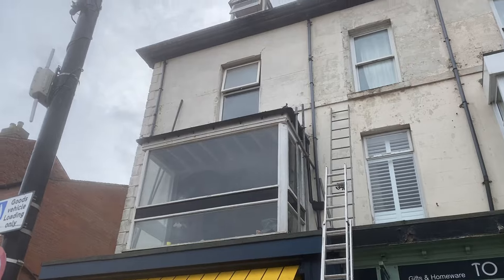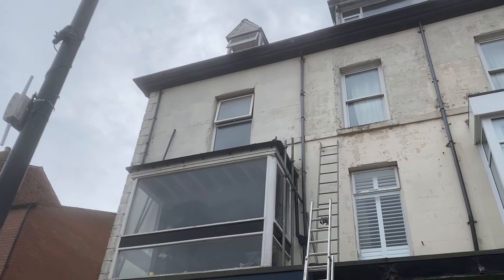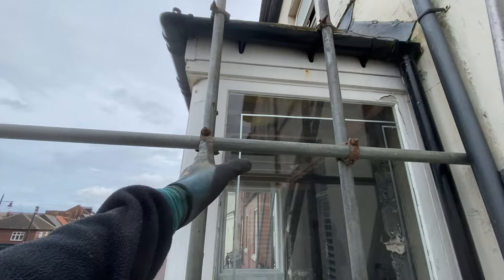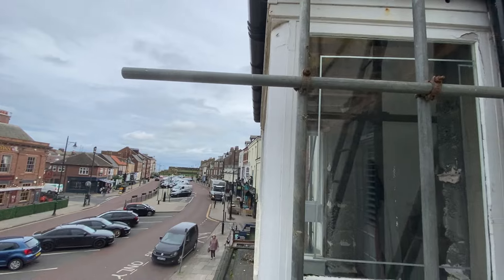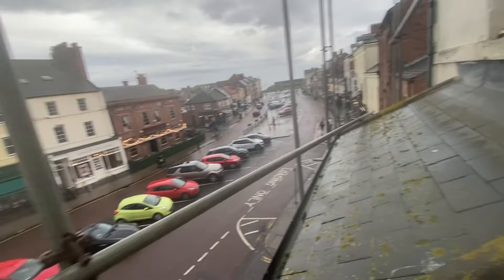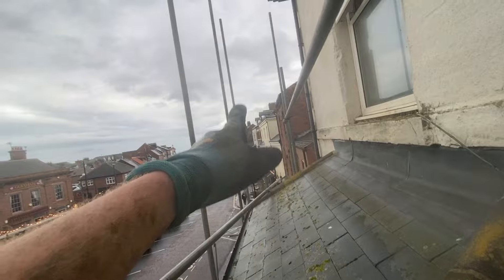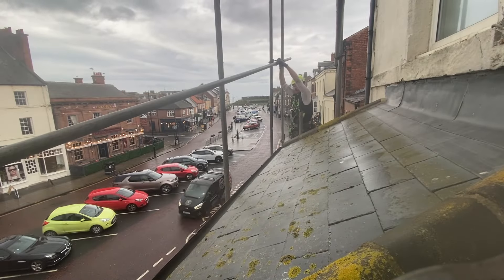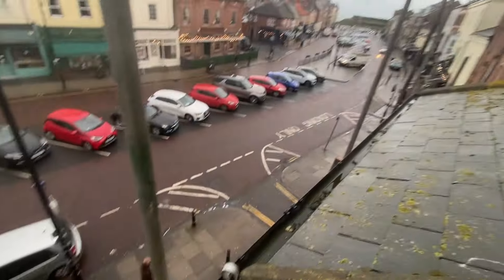THATS Why I Hate High Street Jobs!!! | Scaffolding On Your Own | Day In The Life Of A Scaffolder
High Street jobs are always a NIGHTMARE, This was no exception